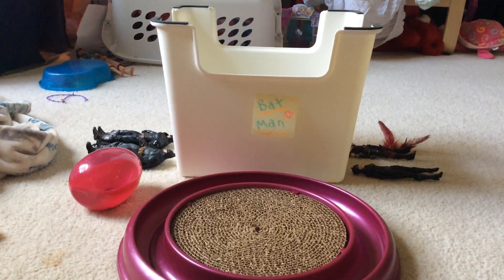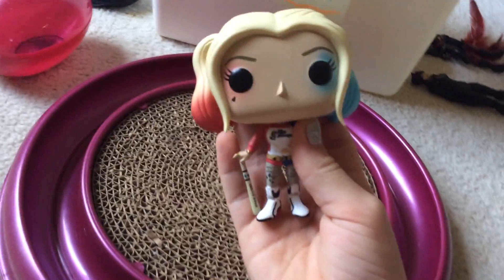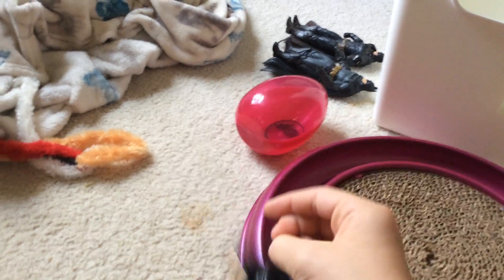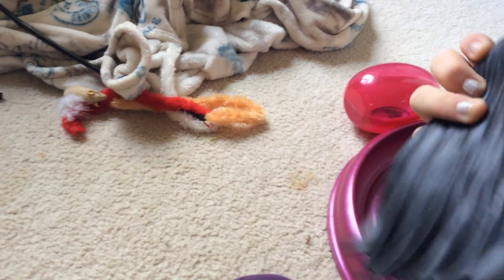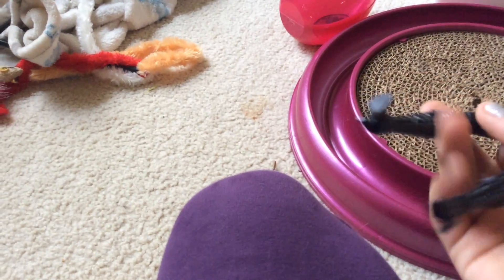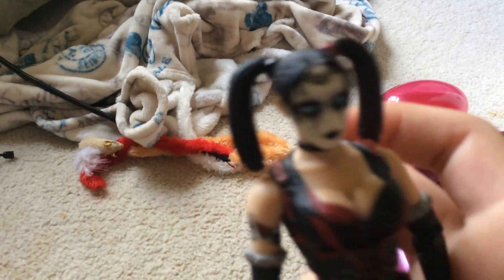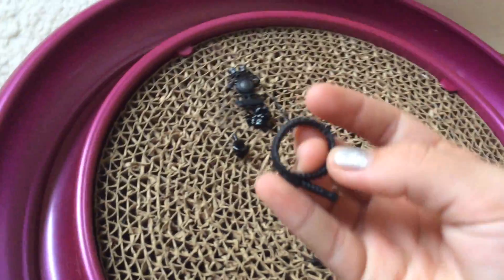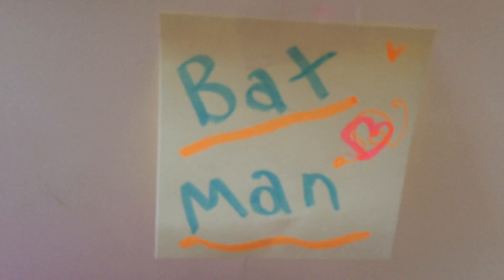Aria's Batman collection